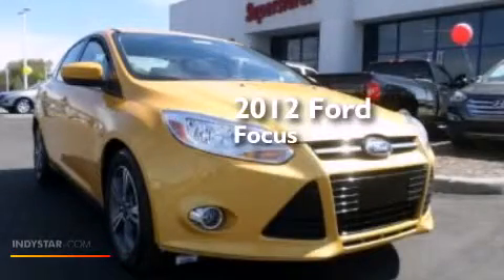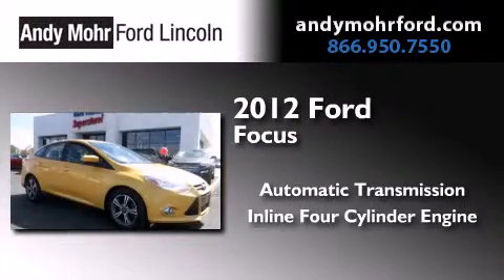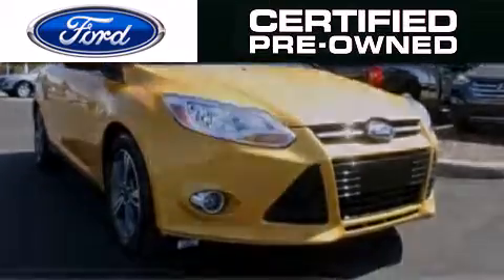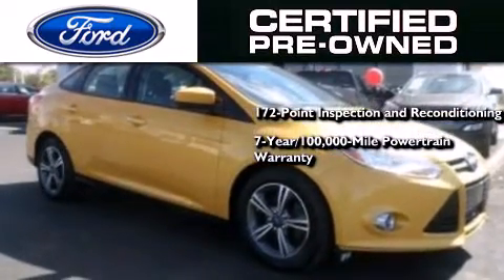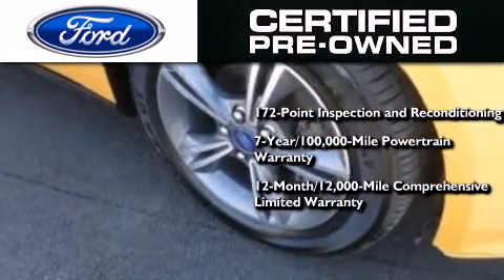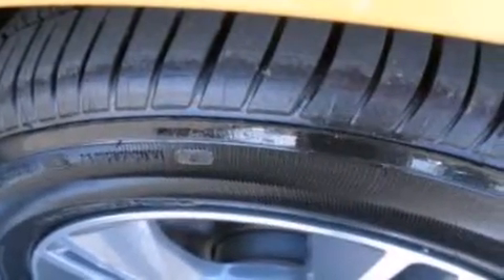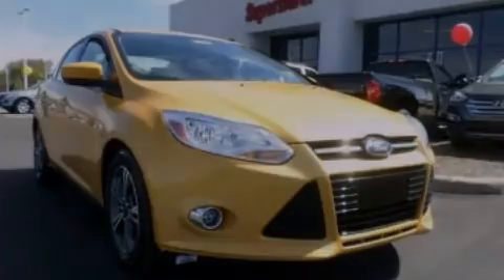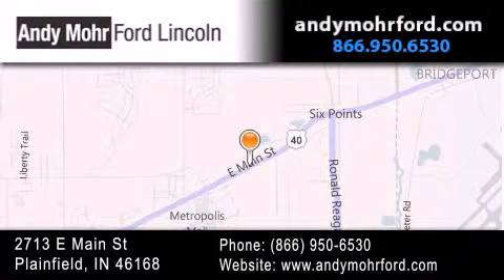Certified 2012 Ford Focus Plainfield IN 46168 T19719A2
We've been honored to serve the Plainfield IN area , we promise that your experience at our dealership will exceed your expectations ! Year : 2012 Make : Ford Model : Focus Engine : 2.0L I4 16V GDI DOHC Flexible Fuel Trans . : 6-Speed Automatic with Auto-Shift Exterior : Yellow Blaze Tri-Coat Metallic Miles : 55,165 Interior : Medium Light Stone Stock : T19719A2 Andy Mohr Ford Lincoln 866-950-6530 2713 E. Main Street Plainfield , IN 46168